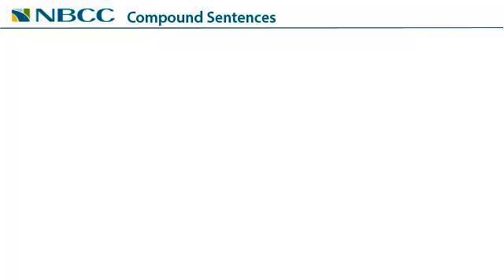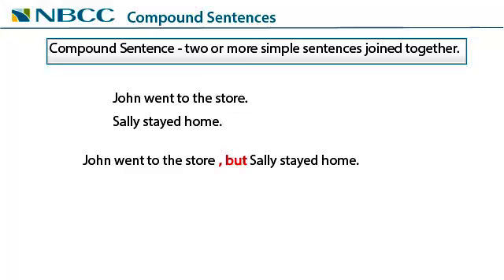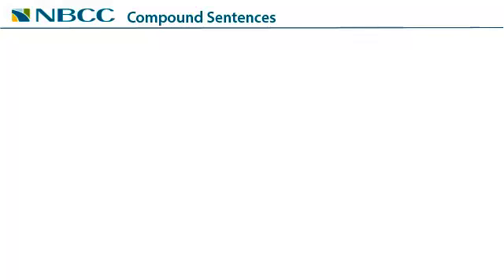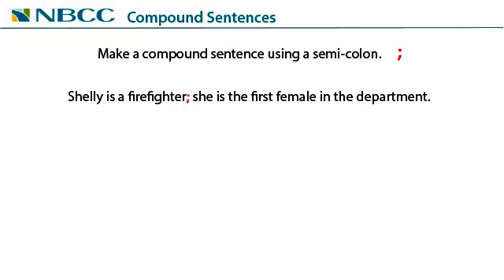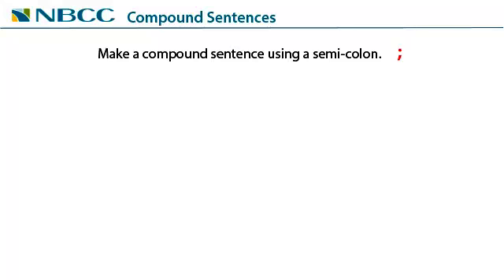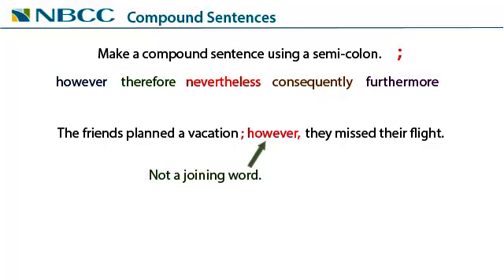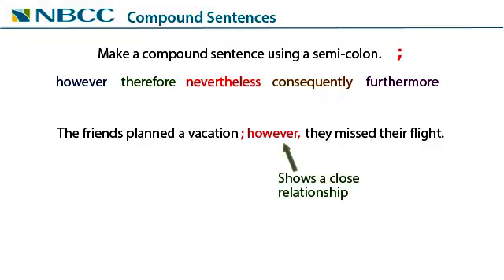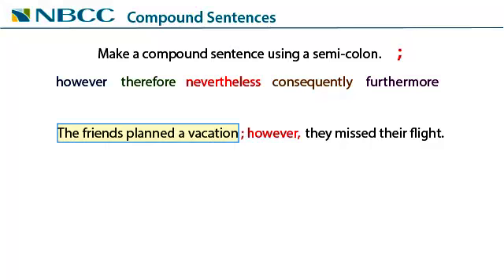Compound Sentences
Introduction to compound sentences.